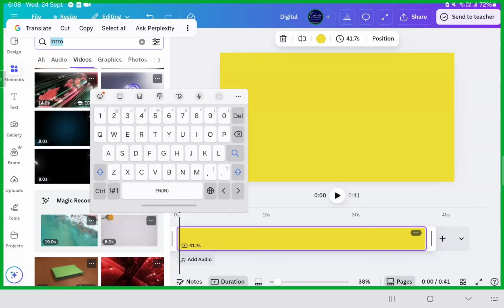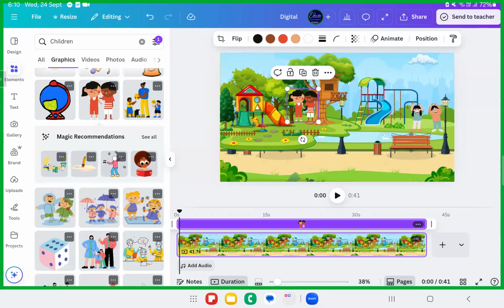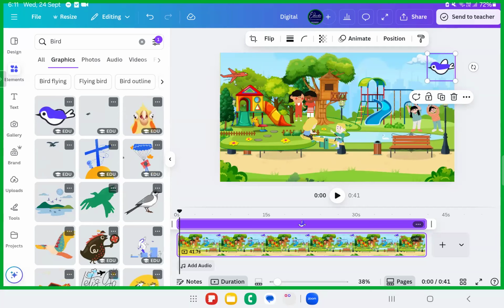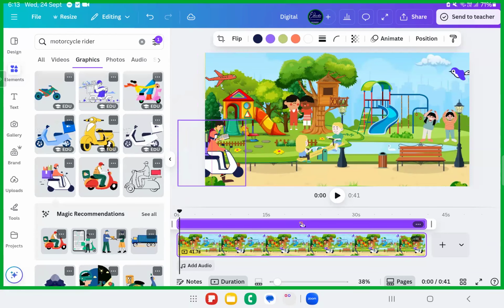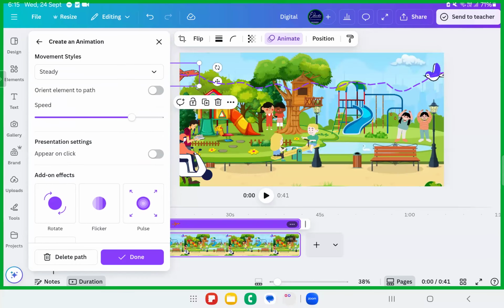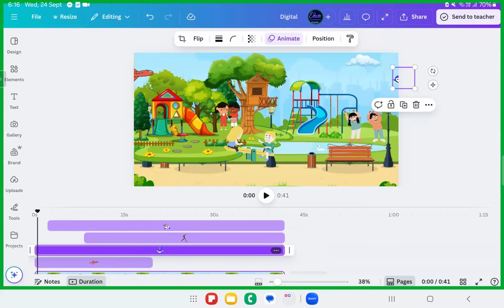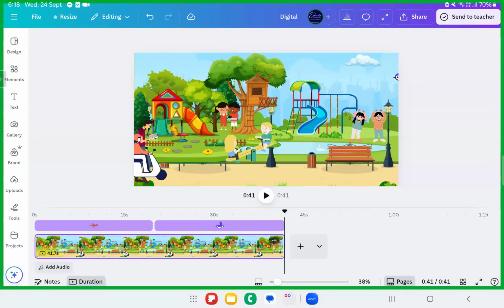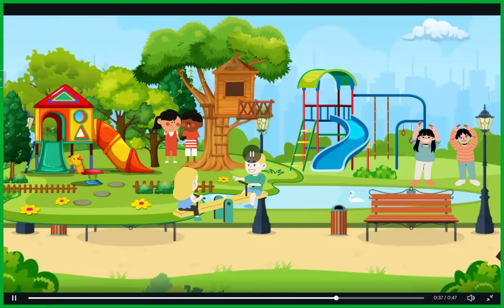🧡 Create Fun Cartoon Videos Using Canva | Easy Beginner Guide